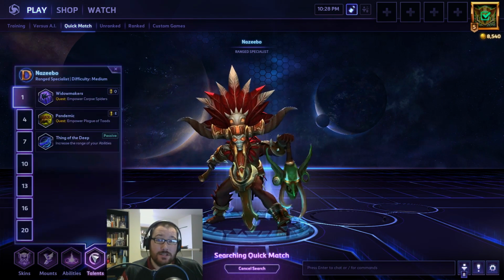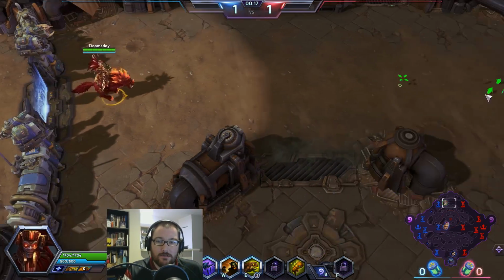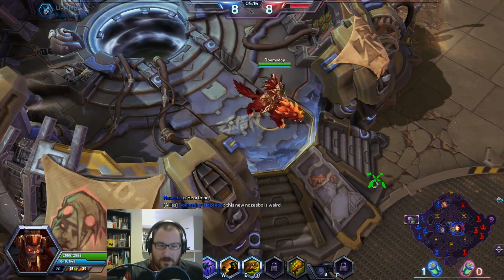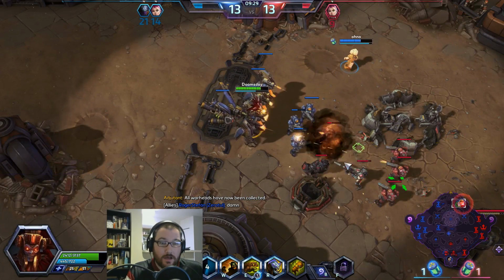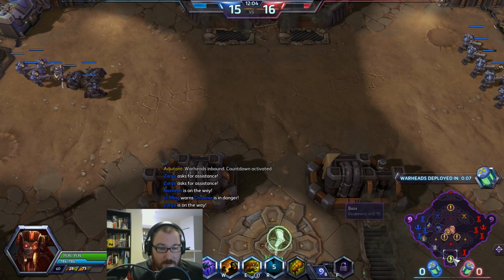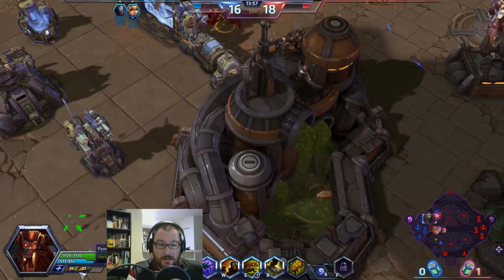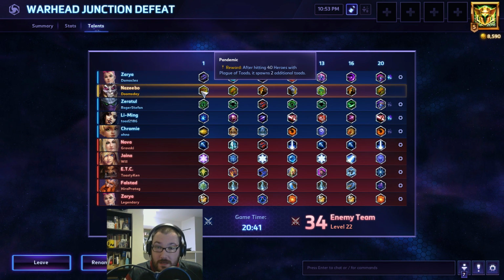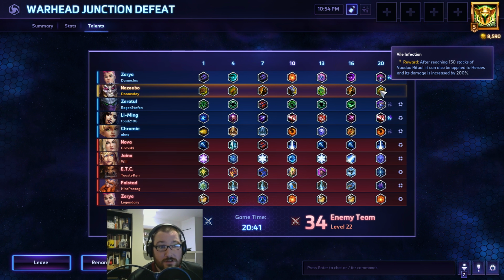Heroes of the Storm Quick match - Doom Plays NEWzeebo Viable Build AKA Go Zombiess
In today's video, I show off Newzeebo after all of his changes. This video is focused on what I think are his best talents and the build you should go most of the time.

Want to play Heroes? Here's my recruit a friend link!

Also you can find me every Wednesday at 7pt over on Twitch